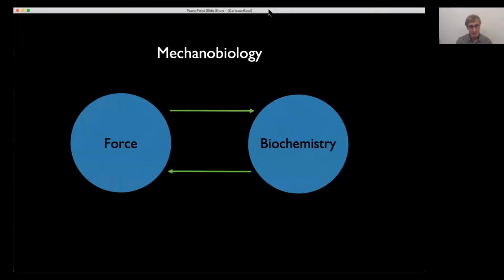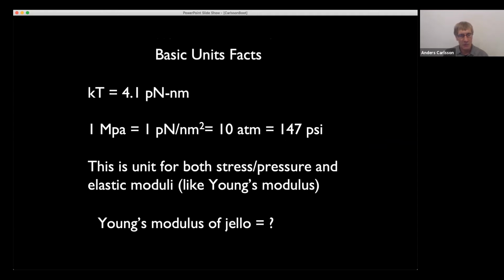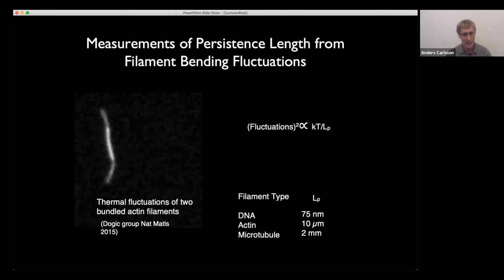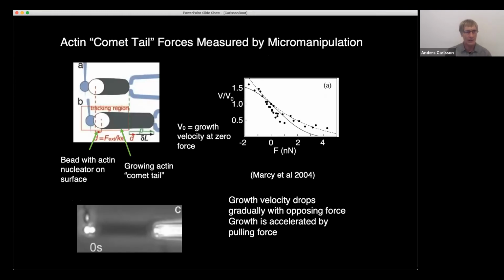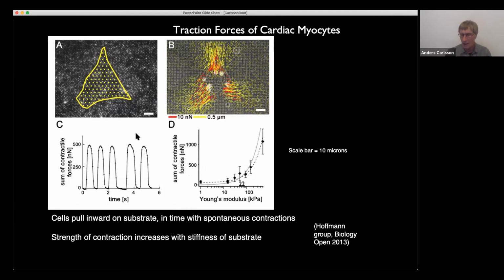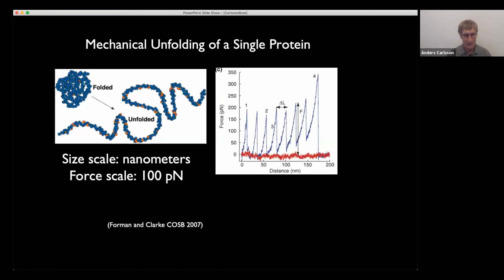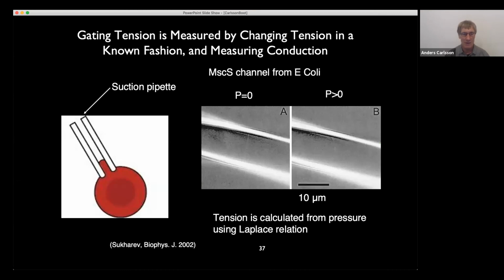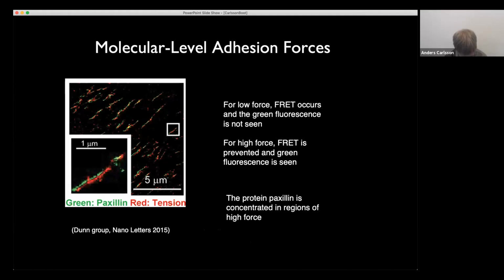Quantitative Analysis of Forces - Carlsson, 2020